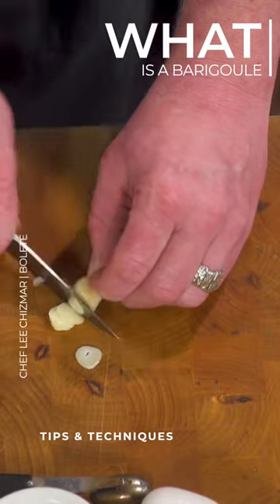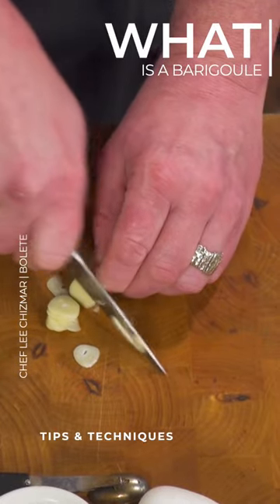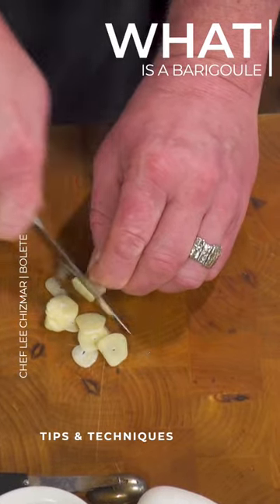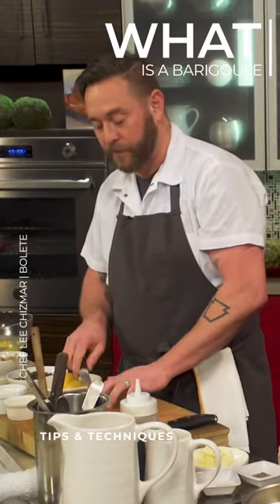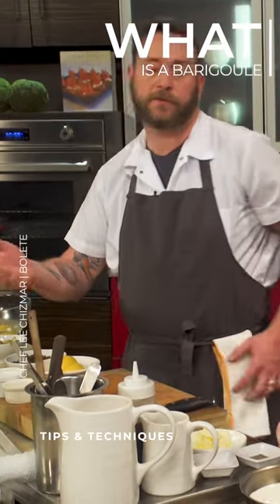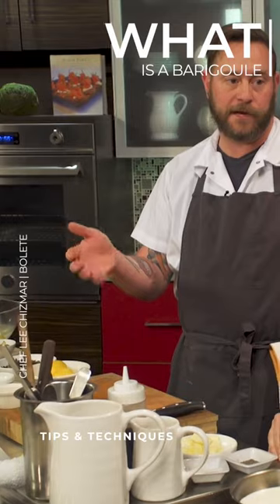What is a Barigoule | Chef Lee Chizmar | Tips